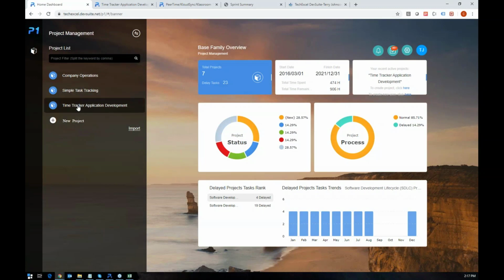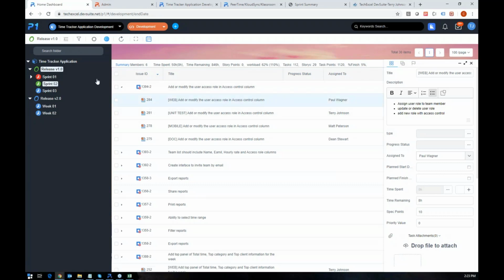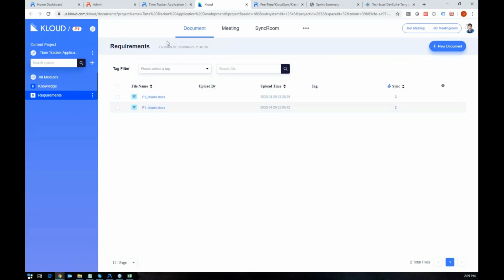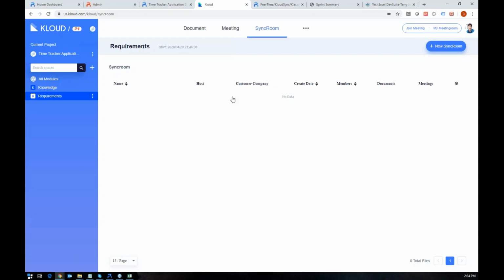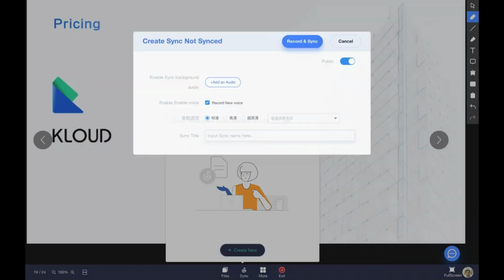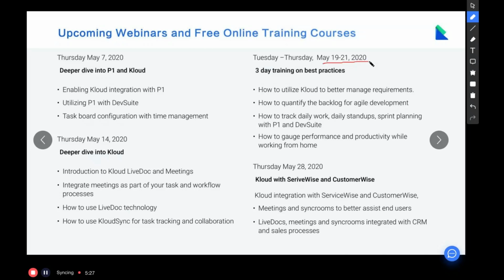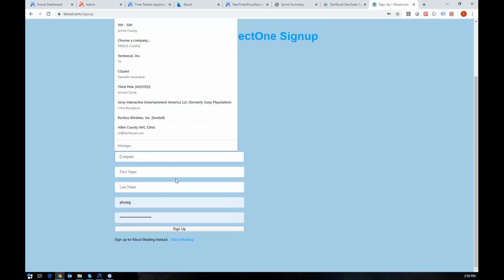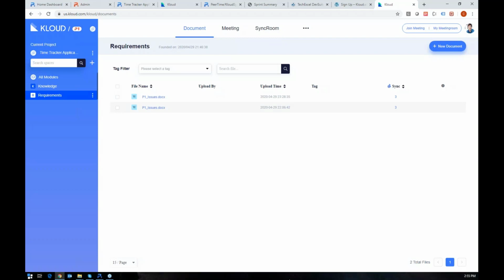Kloud Work From Home - Product Demo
In this video, we provide an overview demo of ProjectOne and Kloud.